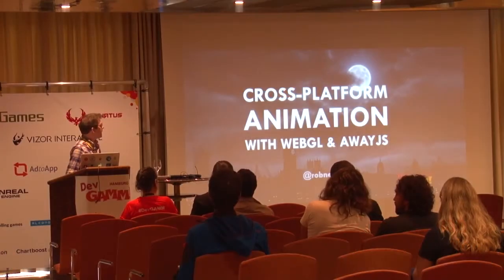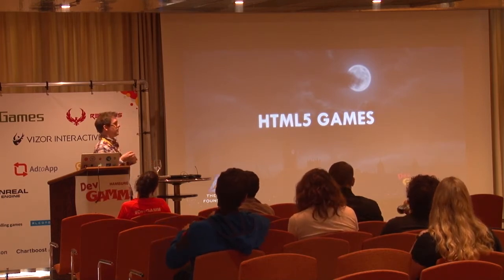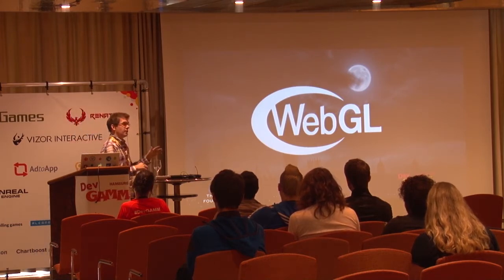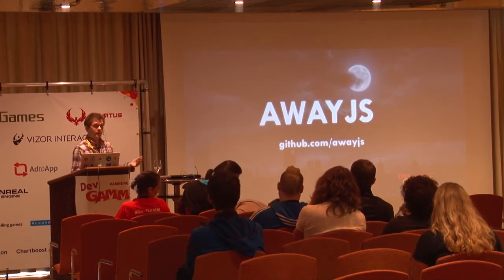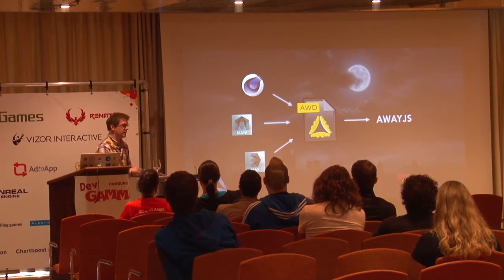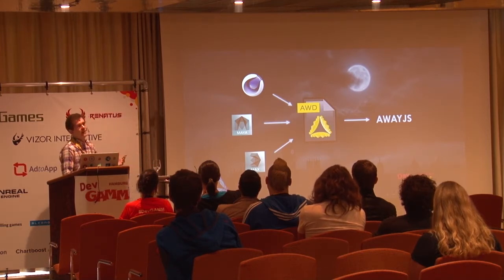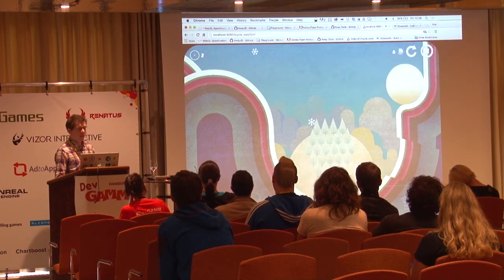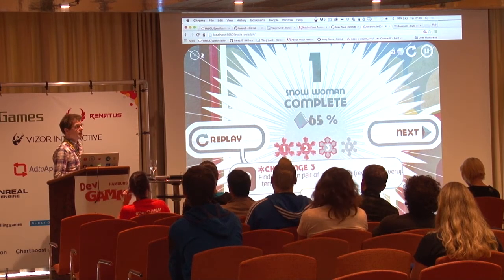Rob Bateman (Away 3D Fundation) - Cross Platform Animation with WebGL and AwayJS